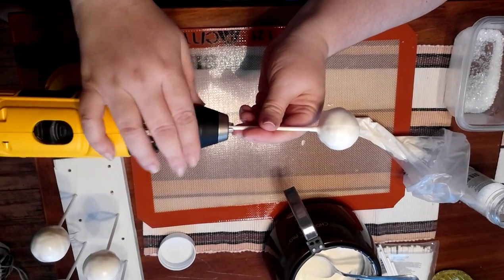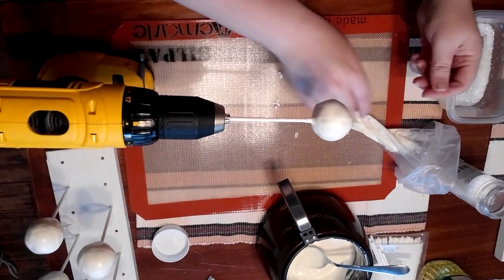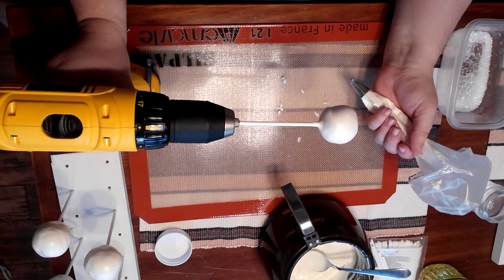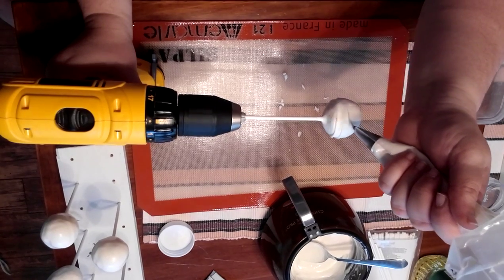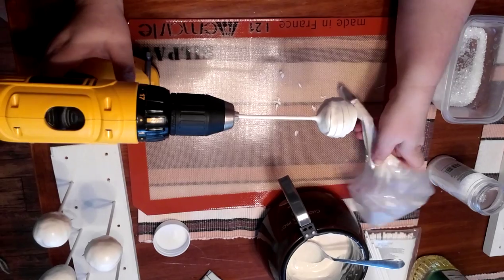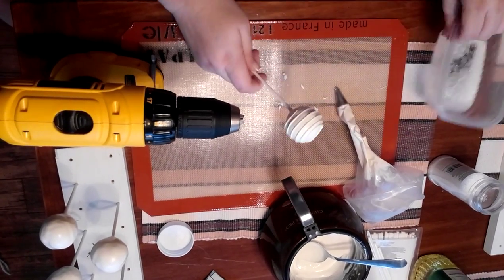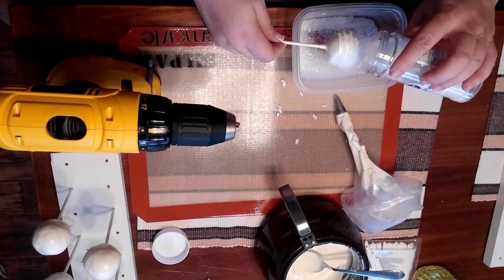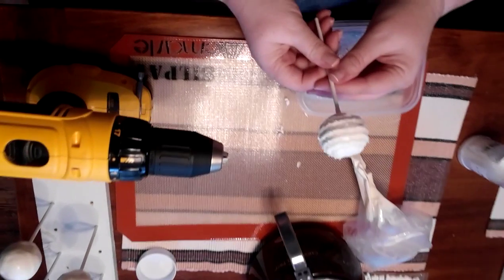Perfect Cake Pop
Use your husband's drill to add a decorative swirl to your cake pops!